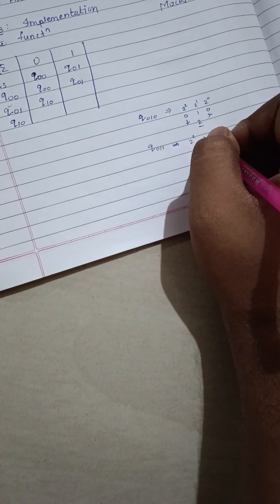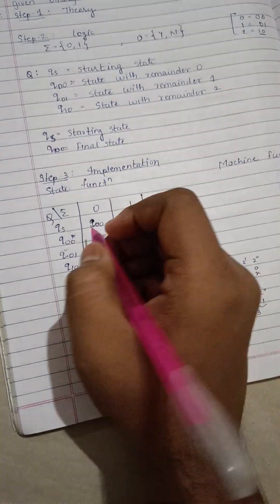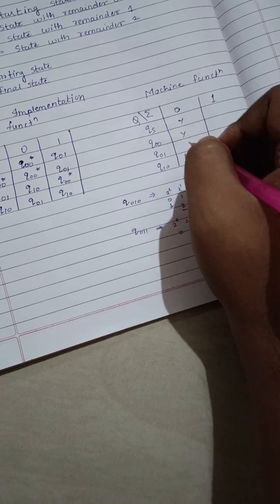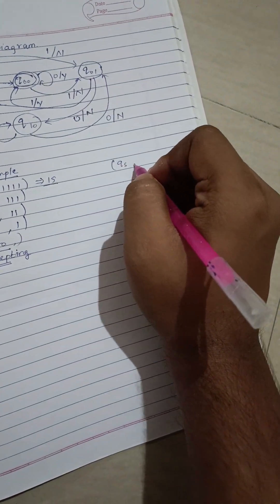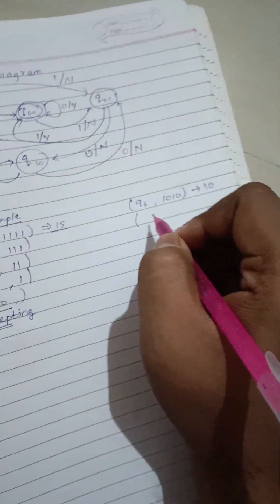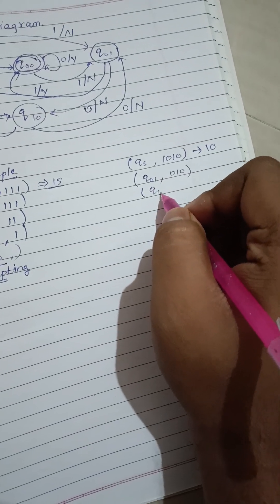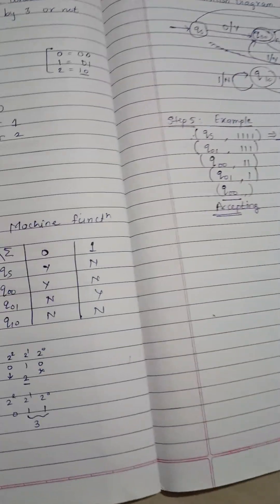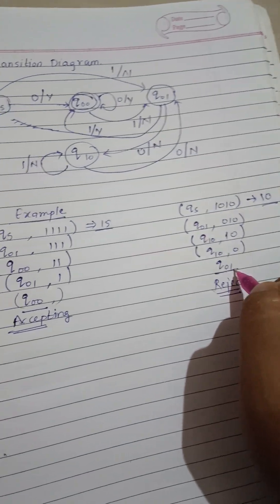Finite State Machine: Check if a Binary Number is Divisible by 3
In this video, we will learn how to design a Finite State Machine (FSM) to check whether a binary number is divisible by 3.
I explain the state diagram, transitions, and the step-by-step process so you can understand the concept clearly.